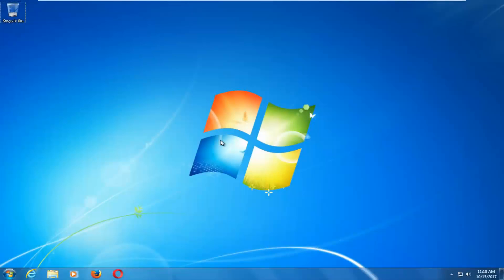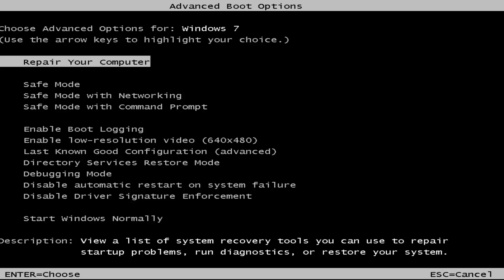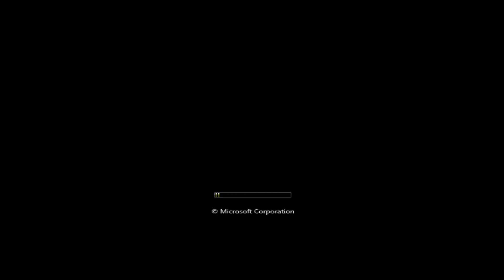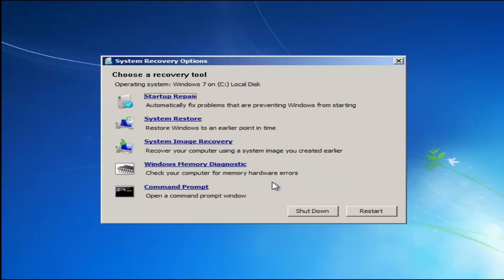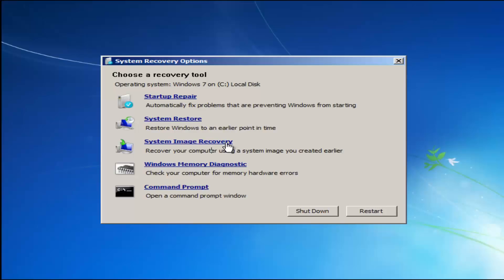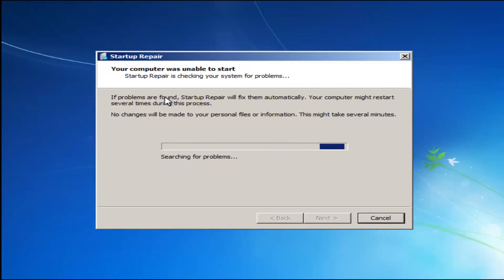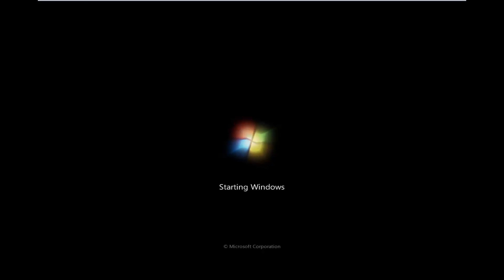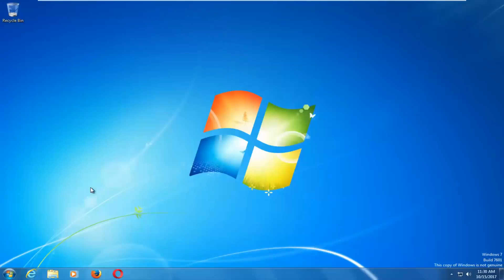How To Repair Windows 7 Home Premium,Professional Ultimate, Basic Startup Problems [Tutorial]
Repair Windows 7 Home Premium,Professional Ultimate, Basic [Tutorial].

This tutorial will apply for computers, laptops, desktops,and tablets running the Windows 7 operating systems.Works for all major computer manufactures (Dell, HP, Acer, Asus, Toshiba, Lenovo, Samsung).